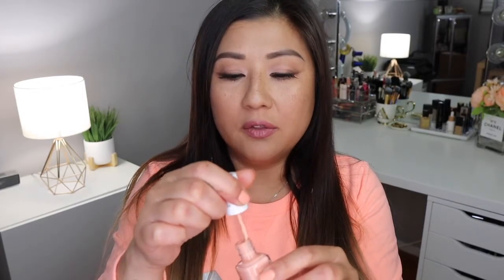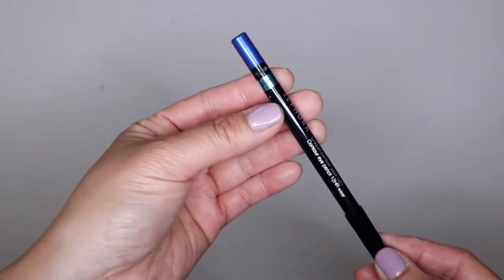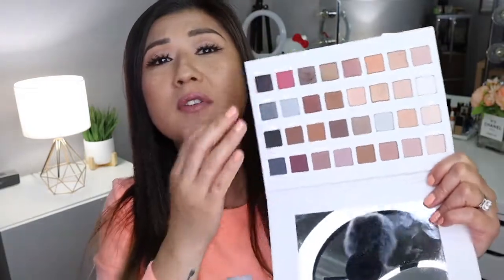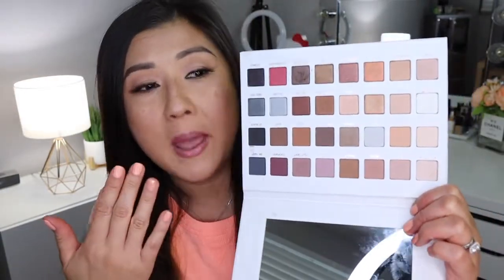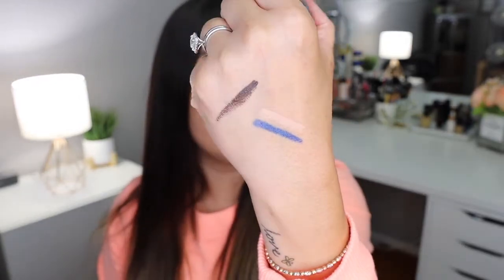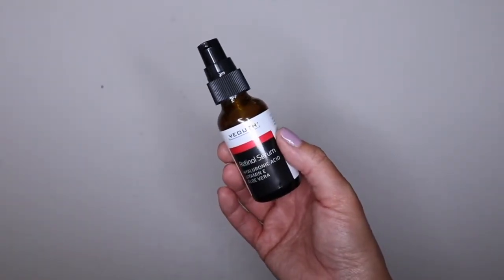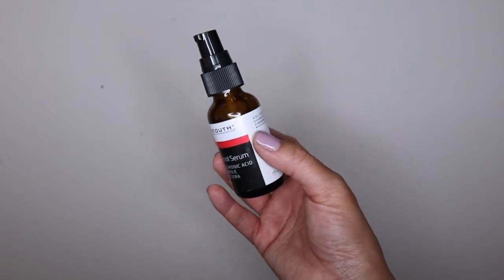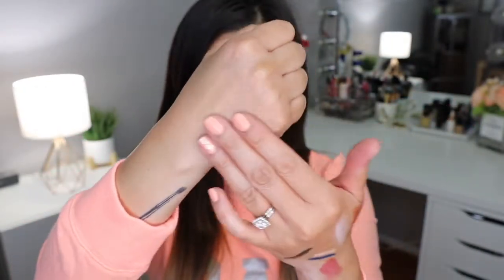June Favorites 2020 + Channel Update | leecestylz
Monthly favorites videos have kinda been a thing for me. I love to talk and share my favorites for that month for you guys. I also post them at the end of every month. This has been a tradition of mine for a few years and going strong. Alsoooo, I have a vlog channel named LeeCeVlogs. That channel I will film vlogs, local trips, upcoming trips and more.

PRODUCTS MENTIONED IN THIS VIDEO:
Expressie Polish $9

Sephora Collection Gel Waterproof Liner
Electric Blue $11

Nude ON SALE $10

Melt Cosmetics Gel Liner Spliff $19

Givenchy Teint Couture Everwear Concealer #16 $34

Youth Retinol Serum $19.95

CAMERA GEAR:
MAIN CAMERAS - Canon 70D & Canon M50
LENS: SIGMA 16MM | CANON 10-18MM | SIGMA 17-50MM
VLOG CAMERA - Canon G7X
MIC: Rode VideoMicro & VideoMic Go
EDITING PROGRAM - iMovie
LIGHTS: RINGLIGHT - MOUNTDOG
24 x 24 - SOFT BOX LIGHTS
MIRROR - Simple Human Light Mirror

🎵 Track Info:
Title: Flying High by Declan DP

🎵 Track Info:
Title: Lovesight
Artist: DayFox
Genre: Dance & Electronic
Mood: Romantic